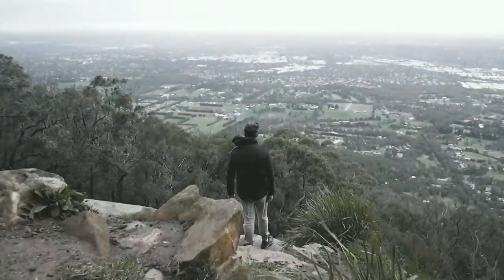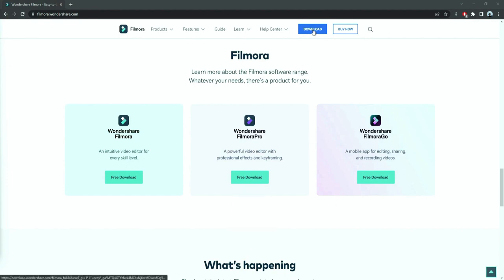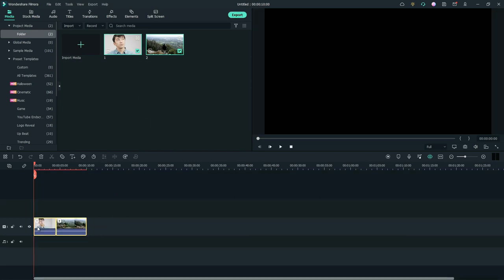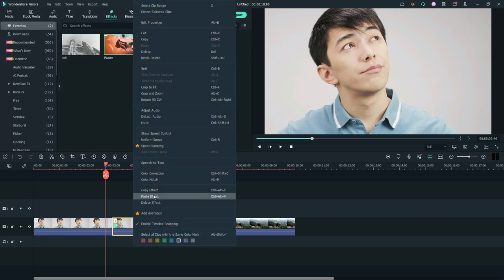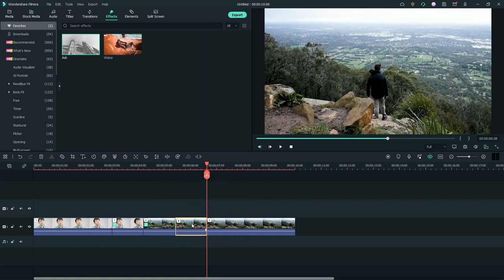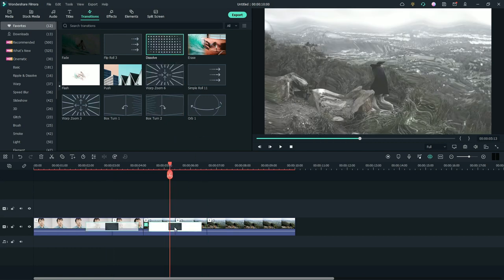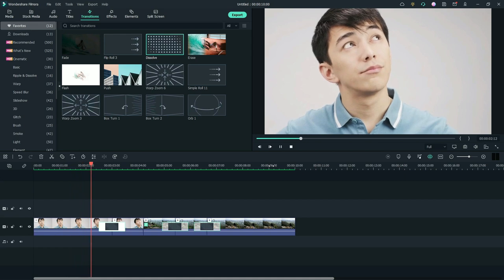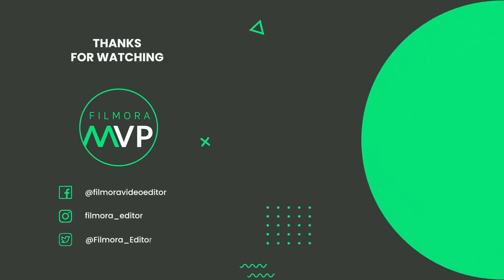How to make Flashback Dream Effect in Filmora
In this video, we will teach you how to make flashback dream effect in Wondershare Filmora.

0:00 intro
0:19 download Filmora
0:40 import footage
1:00 effects
1:38 transition
2:08 render